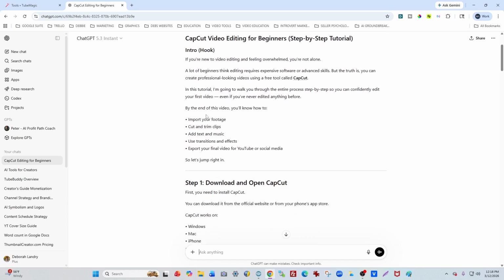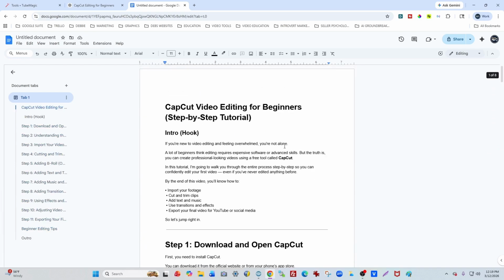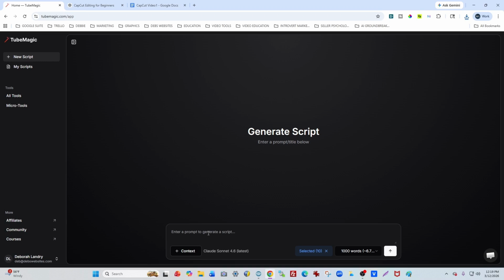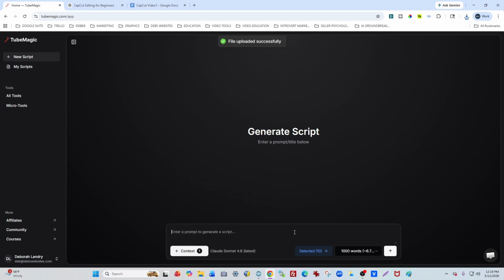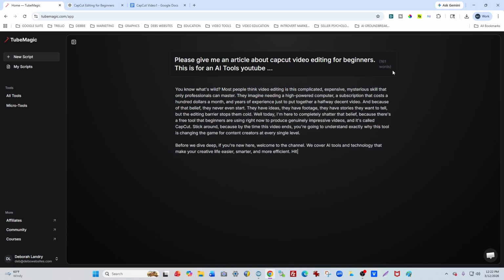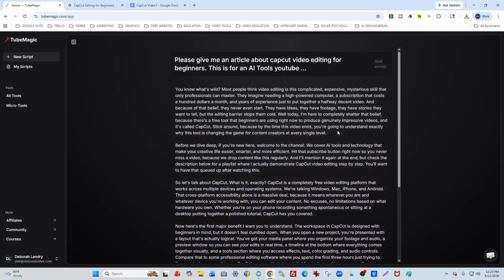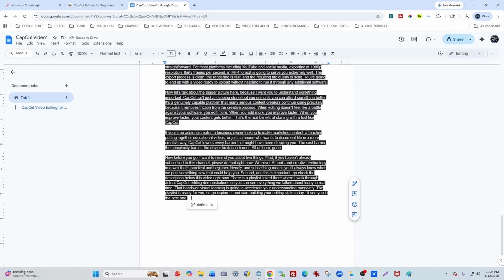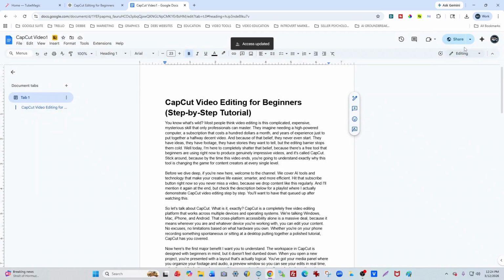How to Create YouTube Scripts Using ChatGPT (Faceless Channel Tutorial)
Want to create YouTube video scripts with AI without spending hours staring at a blank page?

In this beginner-friendly tutorial, I'll show you how to use ChatGPT and TubeMagic to write, improve, and organize YouTube scripts for faceless videos.

Whether you're starting a faceless YouTube channel, creating educational content, or building an online business without showing your face, AI writing tools can help simplify your content creation process.

You don't have to be a professional writer or spend all day creating scripts. With the right workflow, you can turn your ideas into organized, engaging videos while still keeping your own personality and voice.

Inside this video, you'll learn:
• How to generate YouTube video scripts using ChatGPT
• How to improve and expand scripts with TubeMagic
• How to turn keywords and ideas into structured video content
• Why script length and audience retention matter
• How to organize your scripts using Google Docs and Trello
• How to create content more consistently without feeling overwhelmed

AI can help you work faster, but your creativity, experience, and personal perspective are what make your content valuable.

Follow along with practical tutorials for building a faceless YouTube channel from scratch.

Google Docs — Script Organization & Editing

Trello — Content Planning & Workflow Management

You don't need every tool to get started. Choose the ones that fit your workflow and budget, and remember to review and personalize AI-generated scripts before recording.

🧭 Want a Step-by-Step Roadmap?

Join our free Christian Introverts community and explore the Introvert Marketing Vault, where you'll find beginner-friendly resources and training to help you learn faceless content creation at your own pace.

🌿 We've Moved to Christian Introverts!

Introvert Marketers is now part of Christian Introverts, where we combine faith, practical psychology, emotional growth, and faceless marketing to help introverts thrive emotionally and financially.

Whether you're interested in faceless YouTube tutorials, AI content creation, digital marketing, or building an online business without sharing your personal life, you'll find practical resources designed for introverts.

Build Online Without Becoming Someone You're Not

At Christian Introverts, we believe you can build something meaningful without sacrificing your faith, privacy, personality, or peace.

Learn how to create faceless YouTube videos, develop digital skills, use AI tools responsibly, and explore online business opportunities at your own pace.

No hype. No pressure. No camera required.